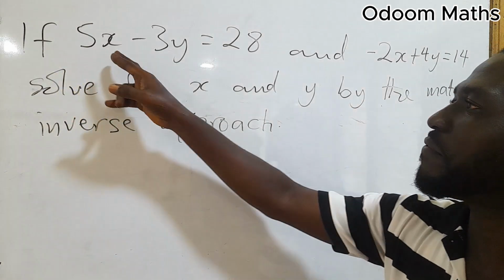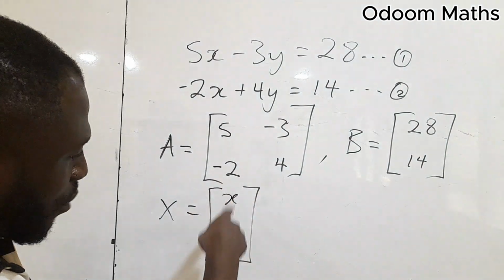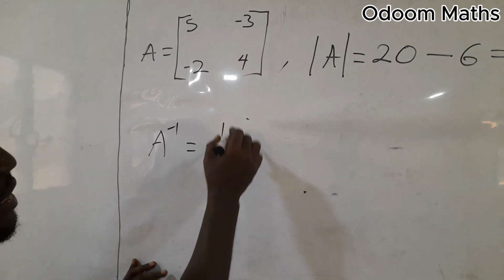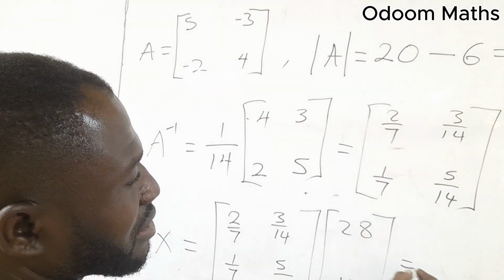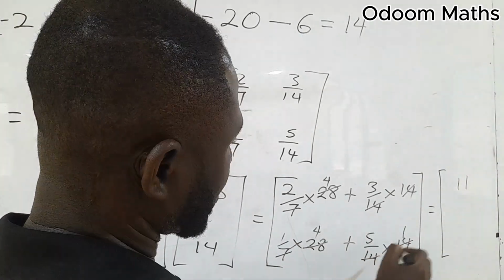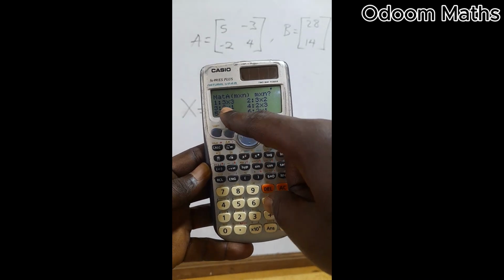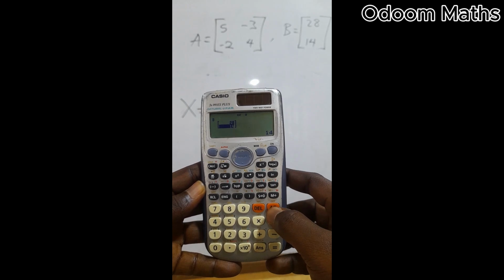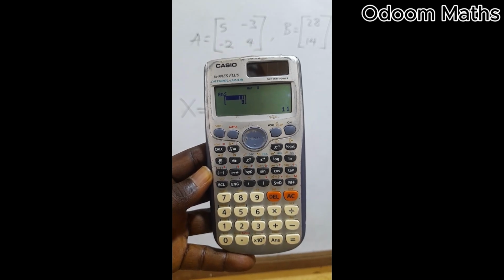Solving Simultaneous Equation by the Matrix Inverse Approach